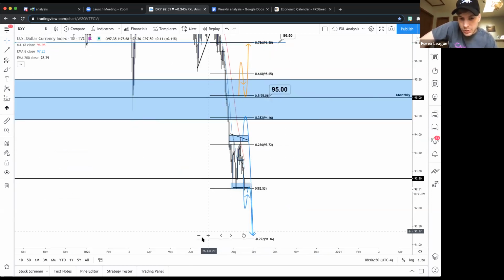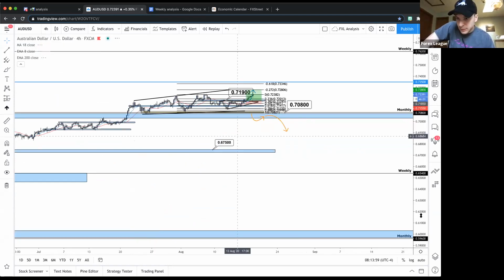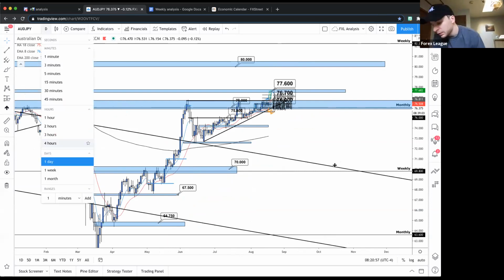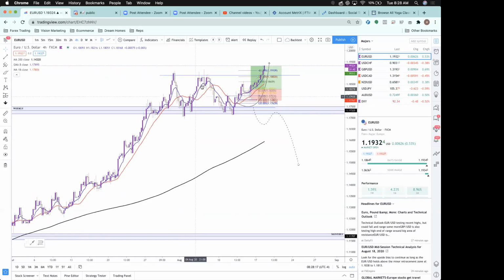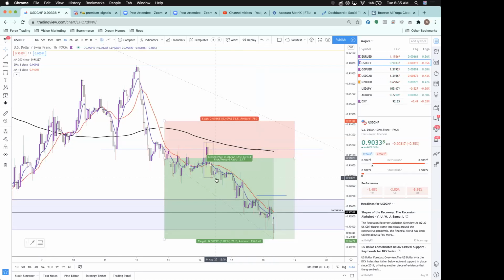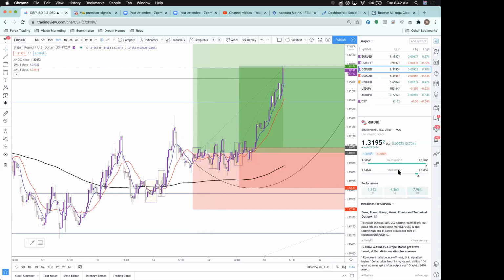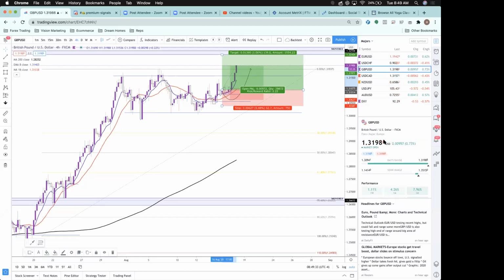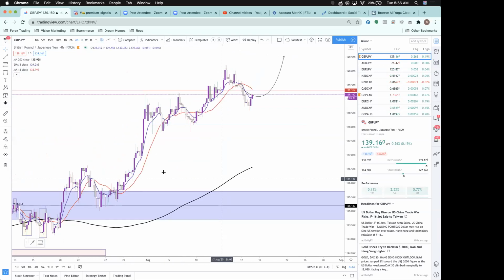Forex League Live Trading Session August 18, 2020